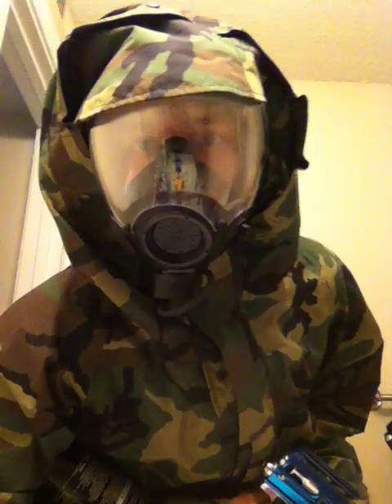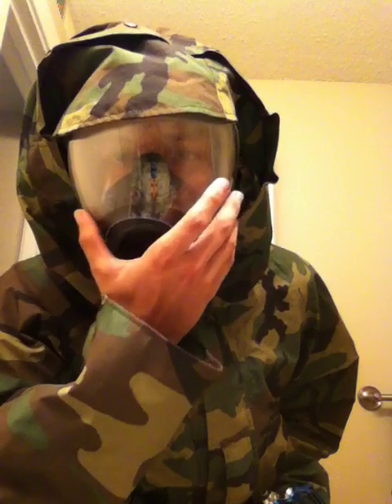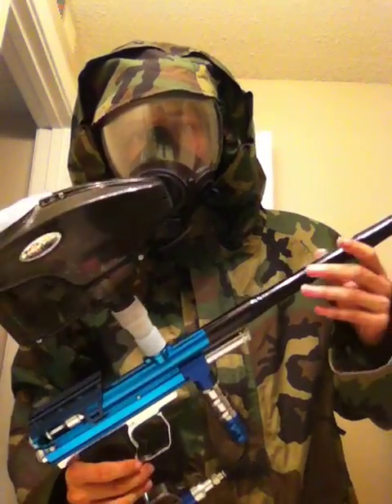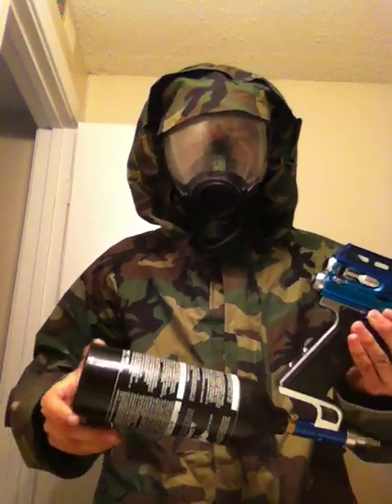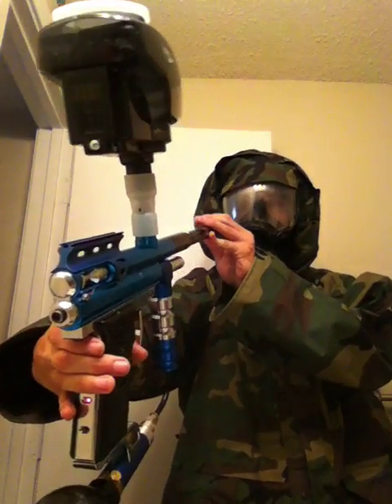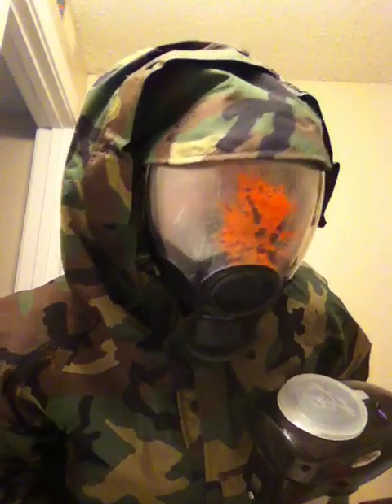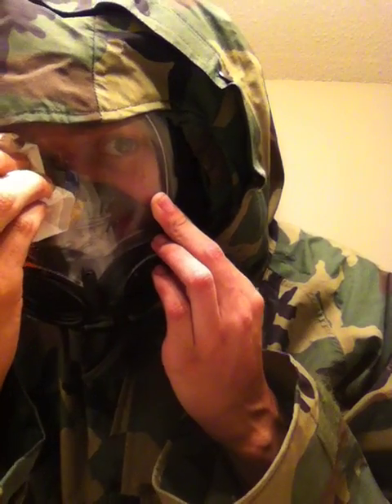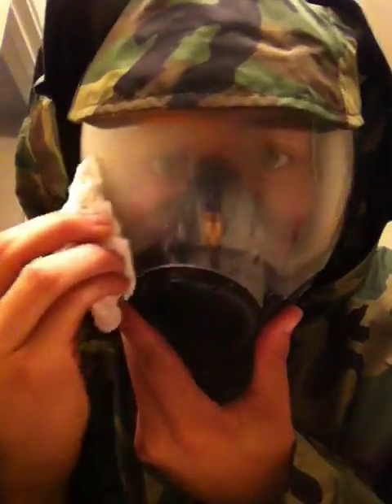Paintball Gas Mask Proof [mcu-2p]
This is me proving it is possible to use a gas mask [Mcu-2p] as a paintball mask for mil-sim. I take a shot point blank from a Spyder set at the usual 280 fps. I made this in response to videos and forums saying that the lenses dont meet the requirements that real paintball masks do. The M40 mask is a gas mask that has a silicone clear and flexible lense and also, the protection of a ballistic outsert lense that goes over it. If you ask me that is more protection than your typical paintball mask. and where the filter assembly goes is nice and strong to support the weight of the filter when installed so the mouth and chin area is properly protected as well. Point is, these masks [Mcu-2p] are fine for use on the field.. And for those who say it would still be hard to breath in this mask, I agree, but you can fix that very easily. All you do is remove the flap that allows you to breathe air out but not breath contaminated air in.